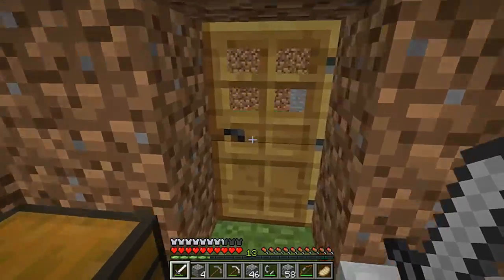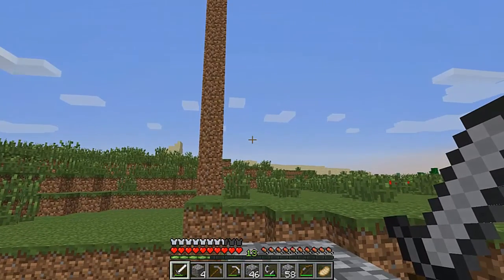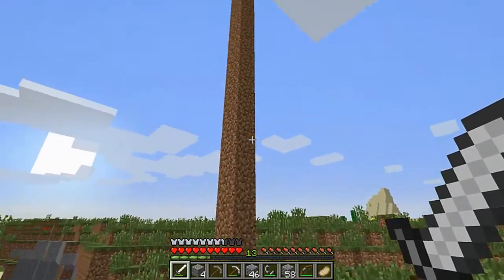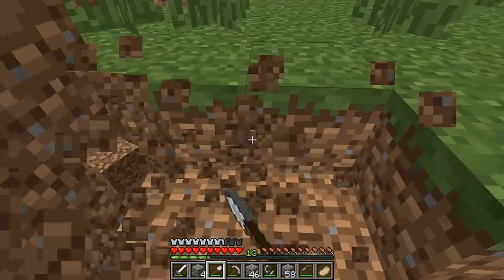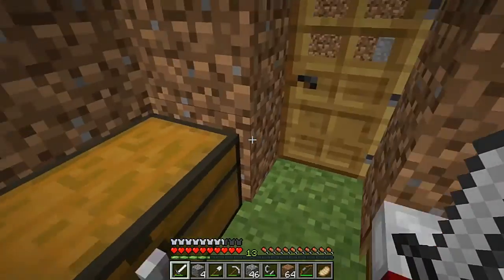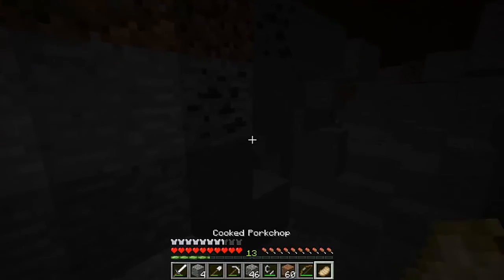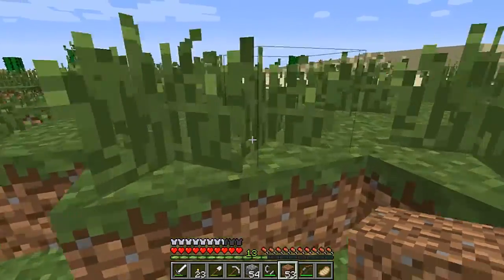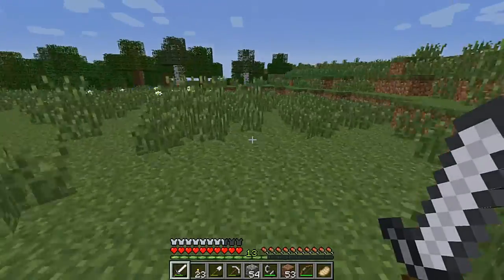Minecraft Tutorials - Minecraft Survival Episode 7 Beacons and Exploring (Season I)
Hi Guys in this Episode we are going to build Beacons and Explore at the same TIME